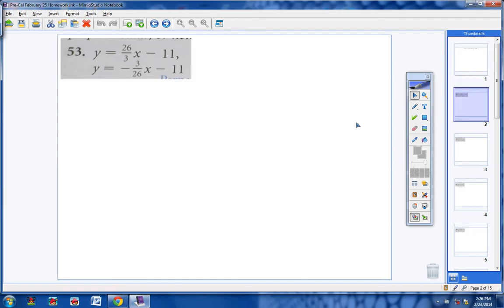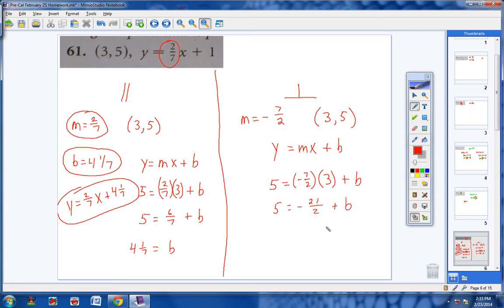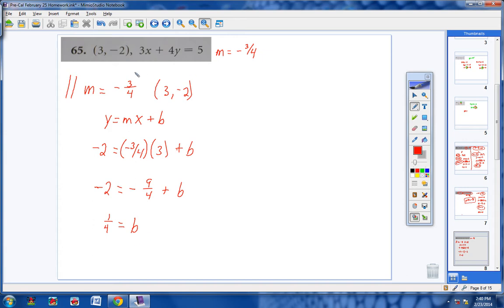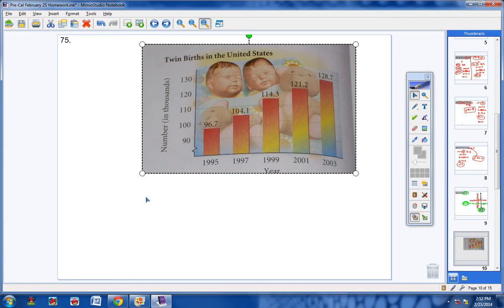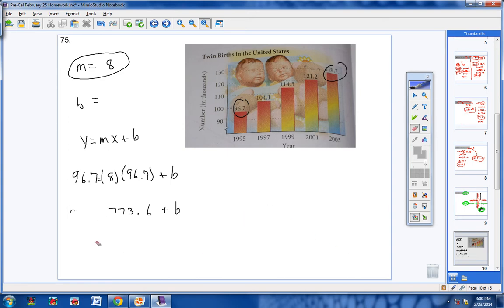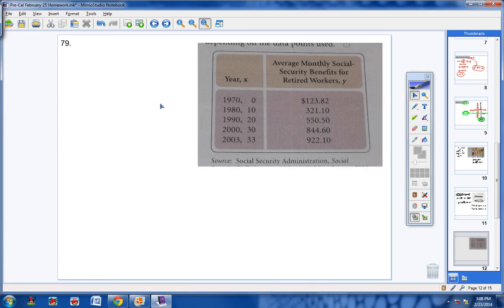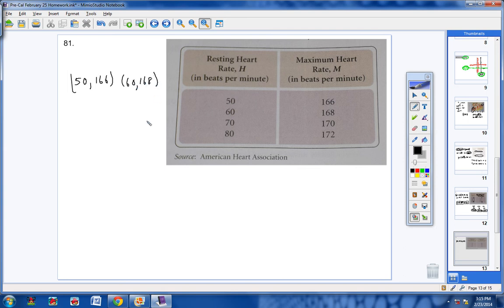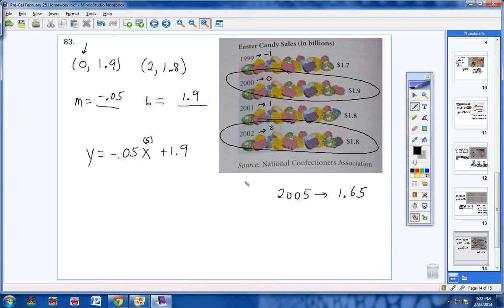Pre Cal February 25 Homework